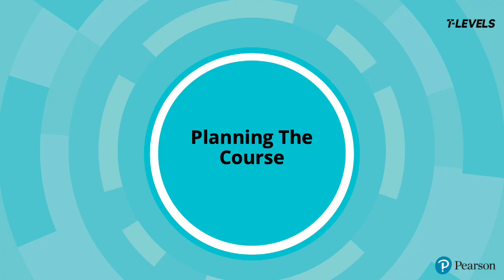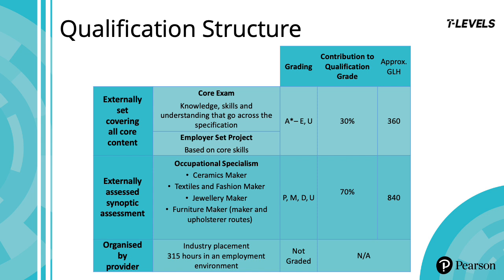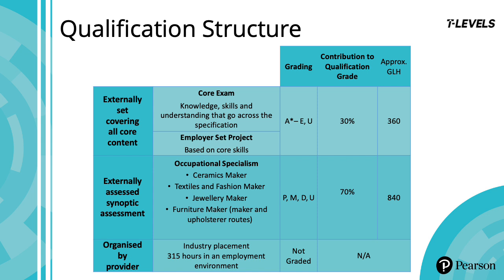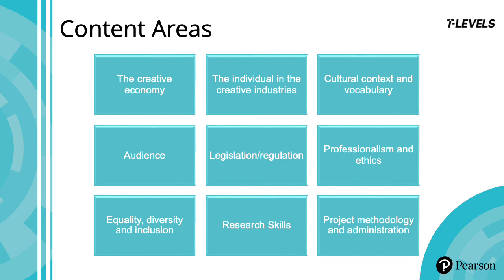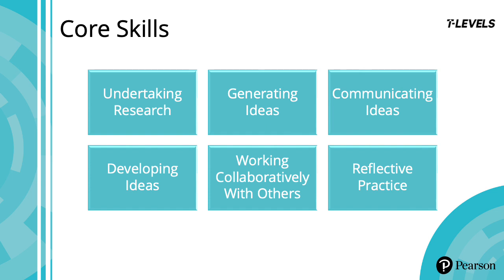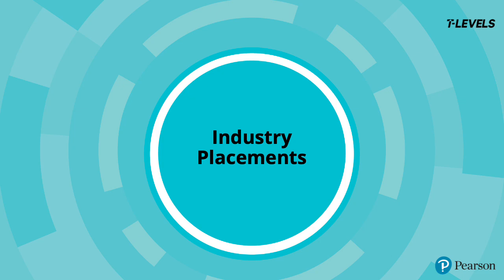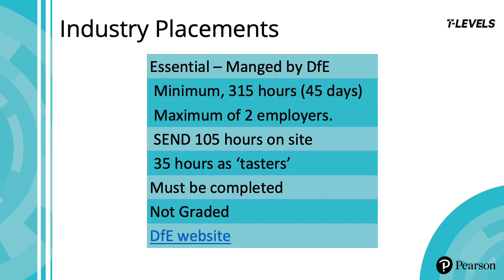Bitesize T Level Craft and Design | Getting Ready to Teach | Planning The Course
Watch our range of bitesize training sessions that will help guide you in your delivery of the T Level Craft and Design.